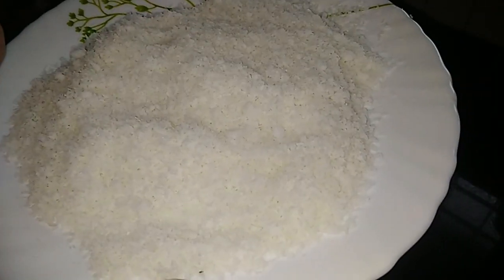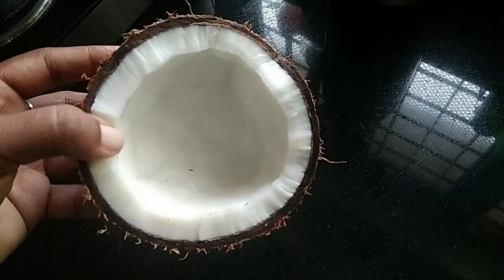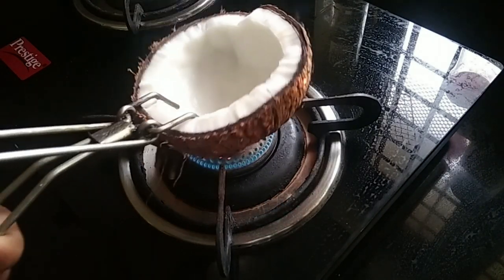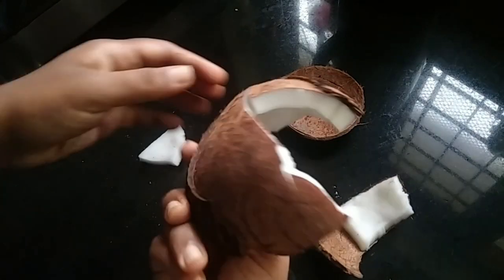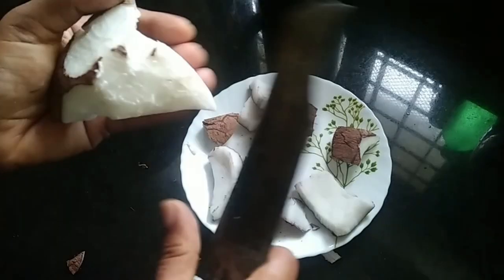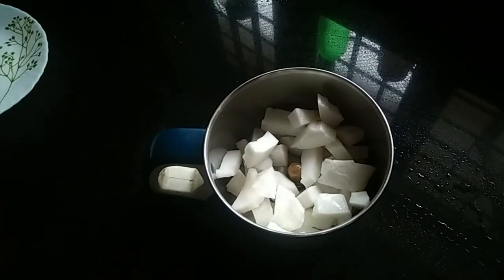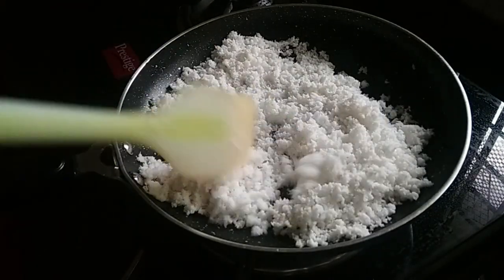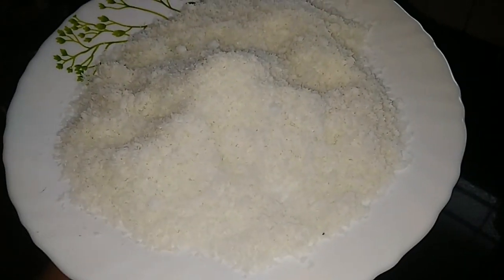ഡെസിക്കേറ്റഡ് കോക്കനട്ട് നല്ല വെളുത്ത നിറത്തിൽ കിട്ടാൻ ഇതുപോലെ ഉണ്ടാക്കിനോക്കൂ